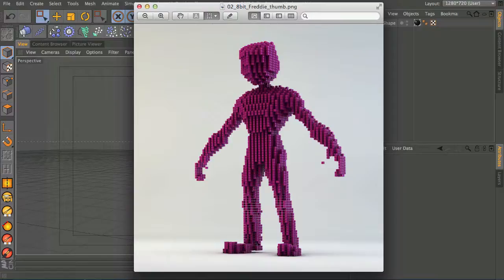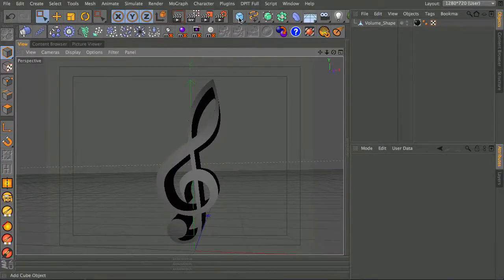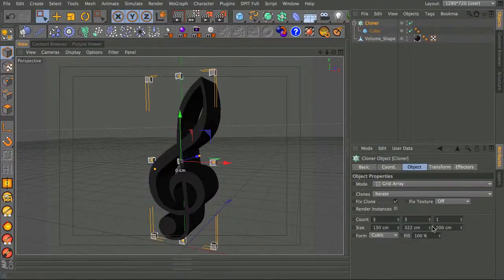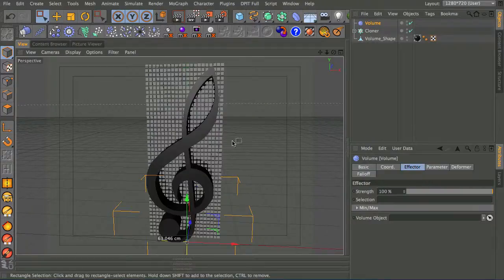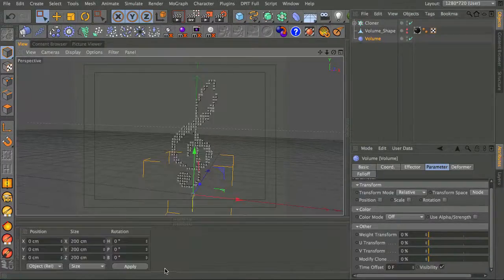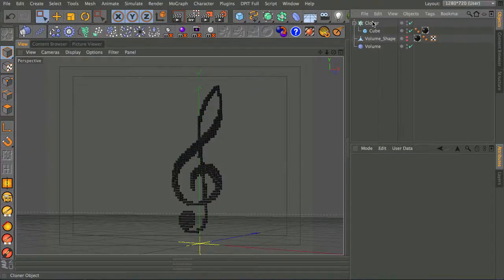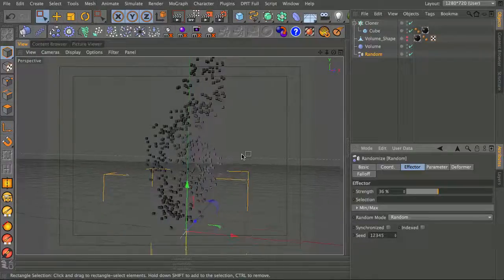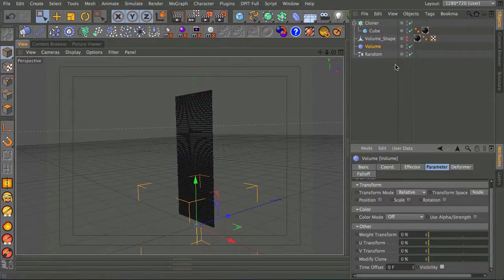Cinema 4D pixel art tutorial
Hosted by Rob Redman

In this quick tutorial I show you one of the many ways you can use Cinema 4D to create pixel art. It's a simple process using some mograph tools but using it can produce some great results.